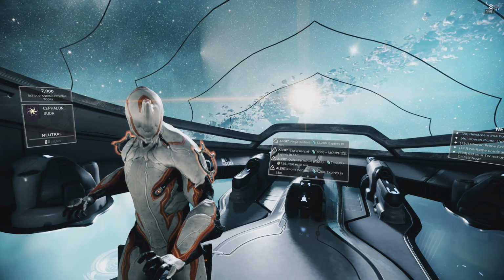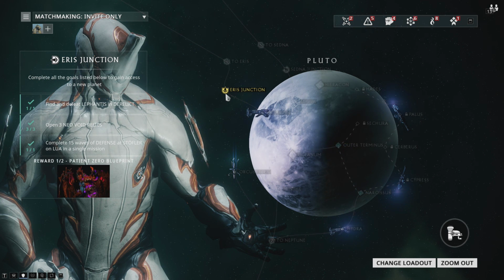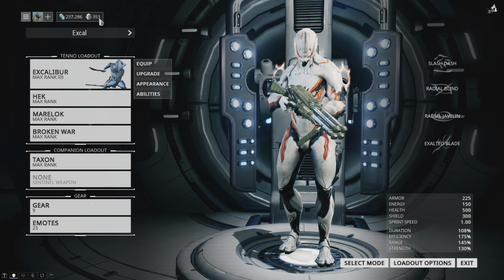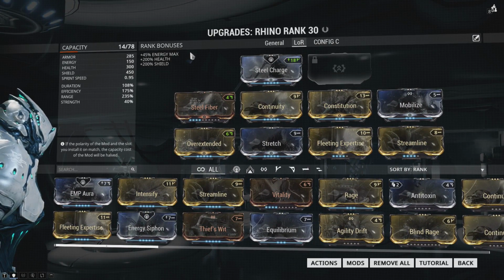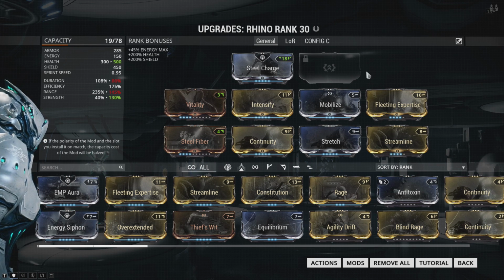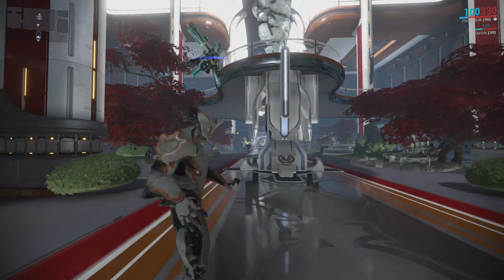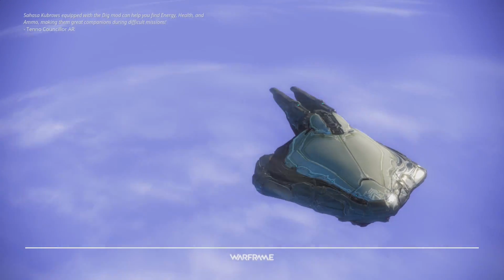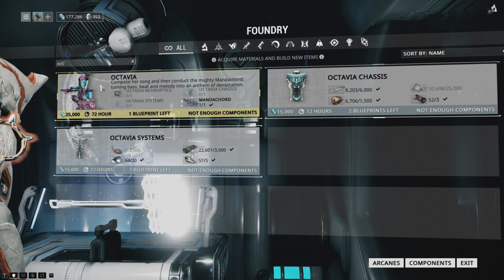Warframe FTP Day #4 Wrap-Up - Raid Complete!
I honestly didn't expect to be this far so fast.